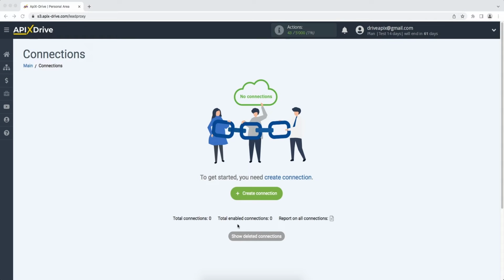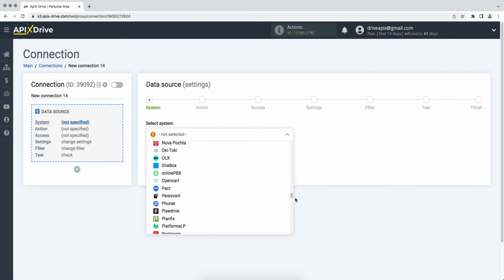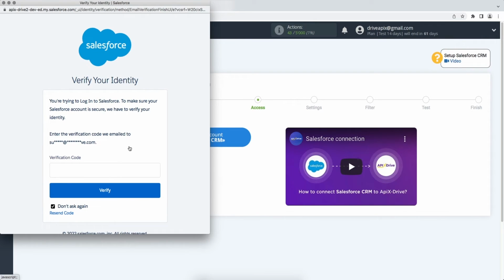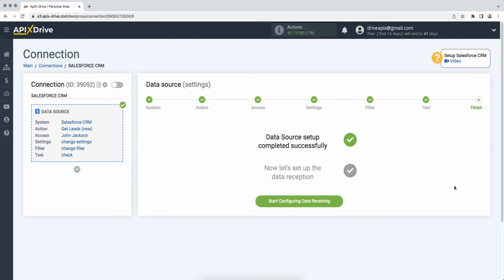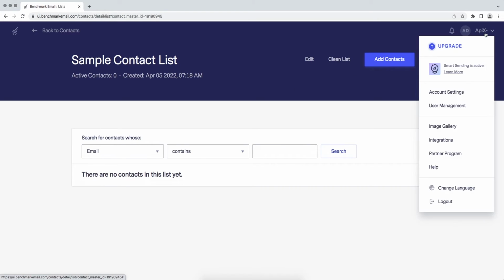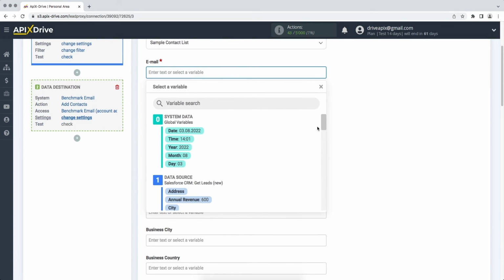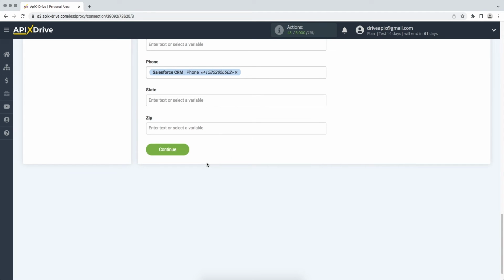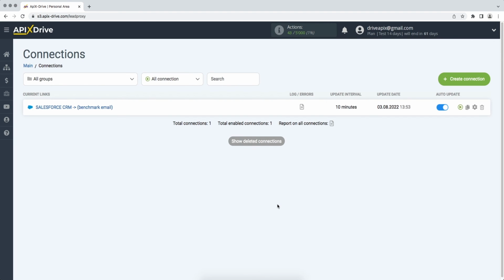Salesforce and Benchmarkemail Integration | How to download leads from Salesforce to Benchmarkemail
How to download new leads from Salesforce CRM to Benchmarkemail? Integrate Salesforce CRM and Benchmarkemail whith ApiX-Drive

In this video tutorial, we will learn:
✓ How to connect Salesforce CRM and Benchmarkemail
✓ How to Add Contacts from Salesforce CRM to Benchmarkemail

【Video Navigation】
0:00 - Introduction
0:43 - Setting up Salesforce CRM as a Data Source
2:12 - Setting up Benchmarkemail as a Data Receiver
4:50 - Setting up auto-update

➤ Steps to connect Salesforce CRM and Benchmarkemail
1. Link your Salesforce CRM and Benchmarkemail account with ApiX-Drive
2. Select Salesforce CRM as your data source App and 'download new leads' as your action
3. Select Benchmarkemail as your data receiver App and 'Add Contacts' as your action
4. Map Salesforce CRM fields to relevant fields in Benchmarkemail
5. Turn your integration on auto update.